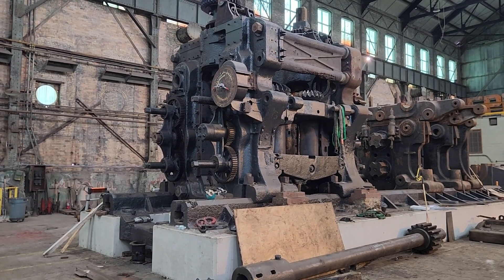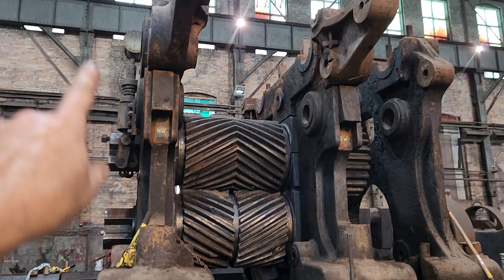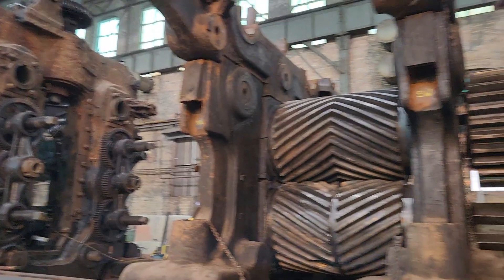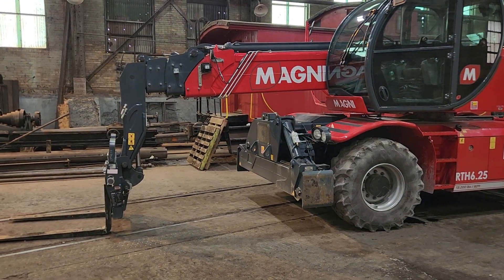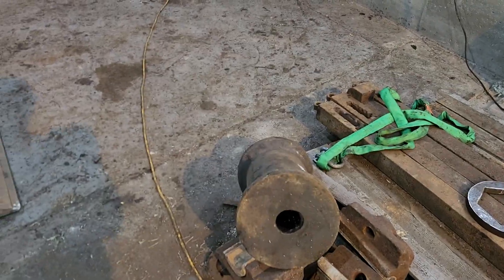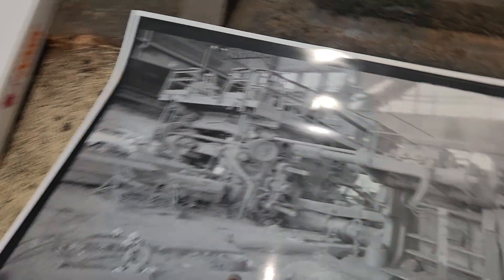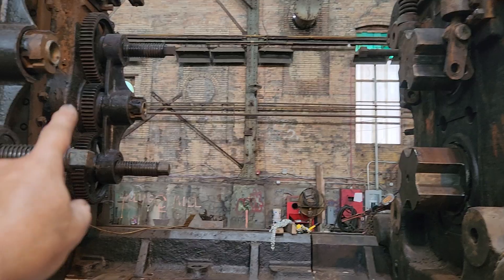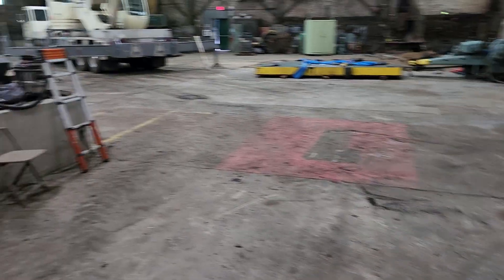We Put 60 Tons Worth of Parts on the 48" Mill in Two Days!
As reassembly of the 48" universal plate mill at the Carrie Furnaces National Historic Landmark starts to draw to a close, we installed the four vertical rolls and both pinions in two working days.